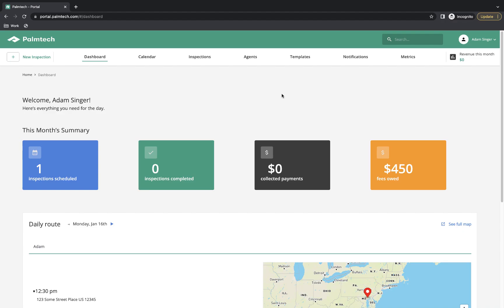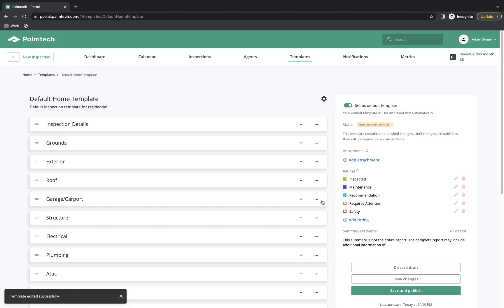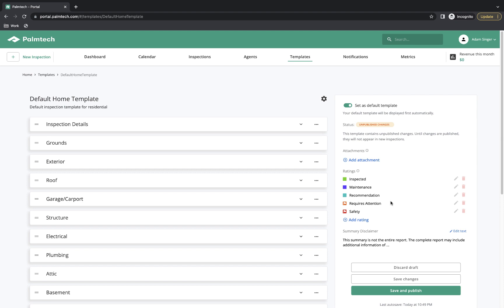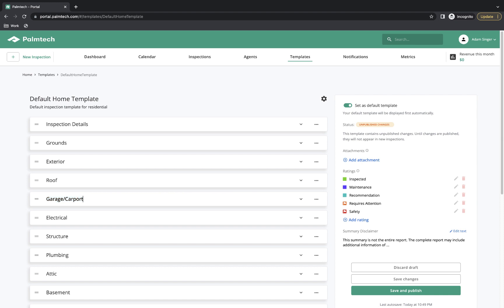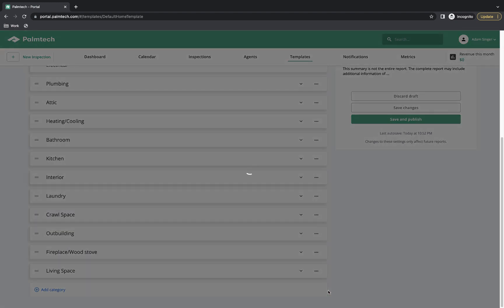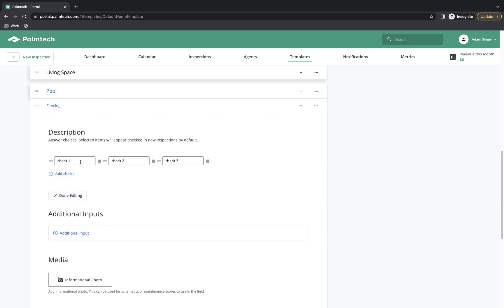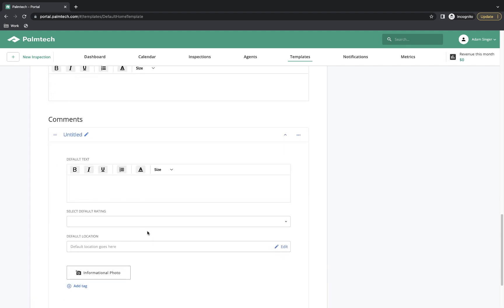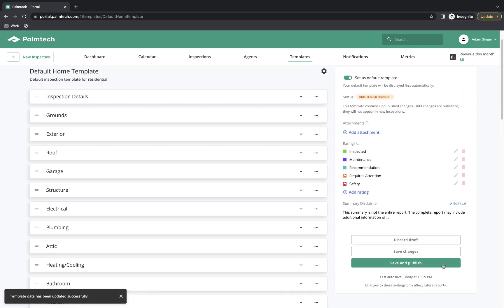How to edit inspection templates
This video shows how to edit inspection templates in Palmtech Complete.